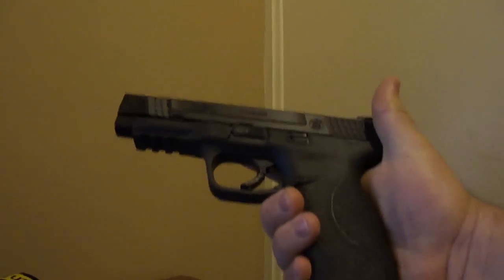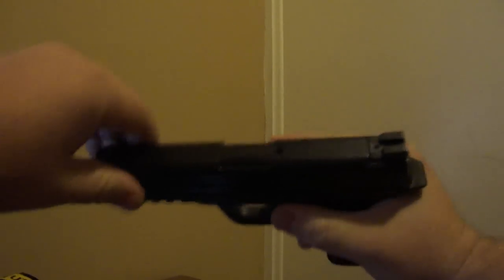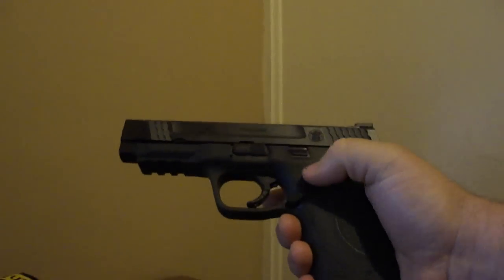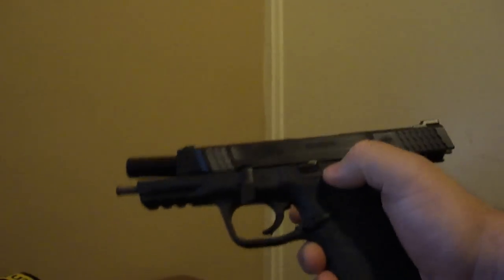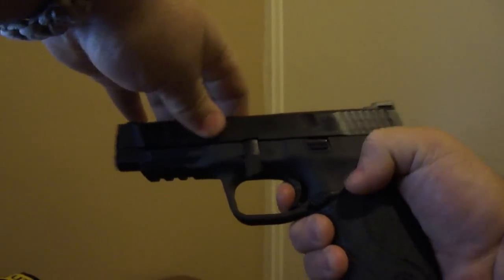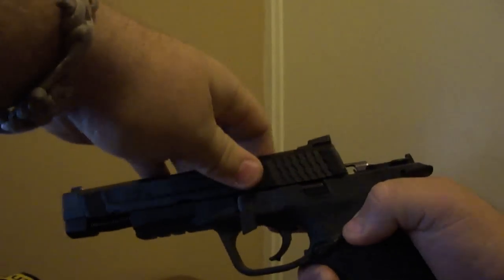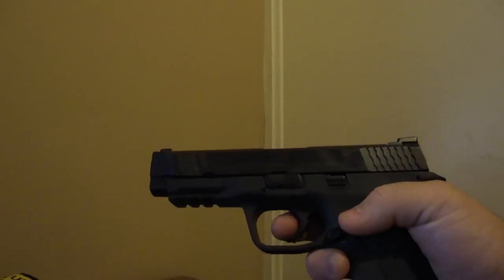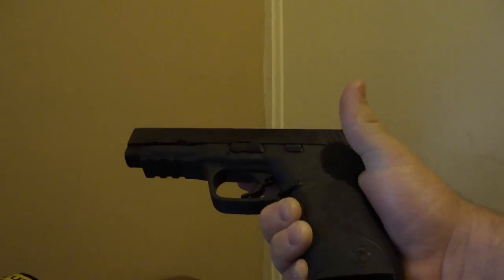Alternate M&P takedown method.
Demonstration of "trigger-pull" take down of the M&P series pistols.